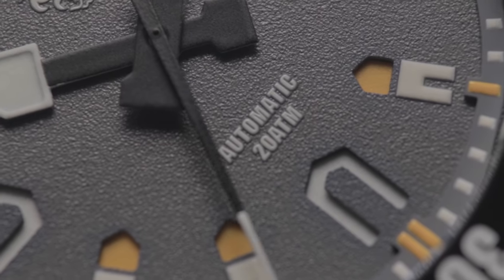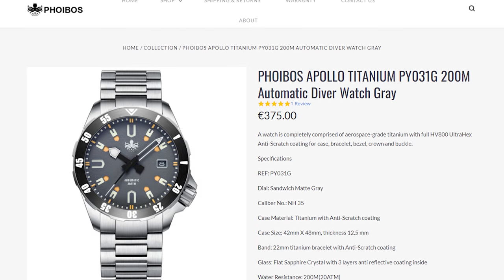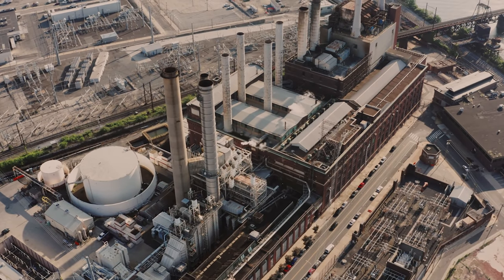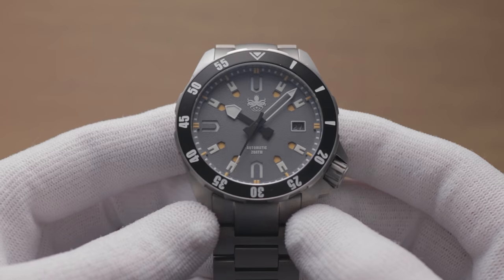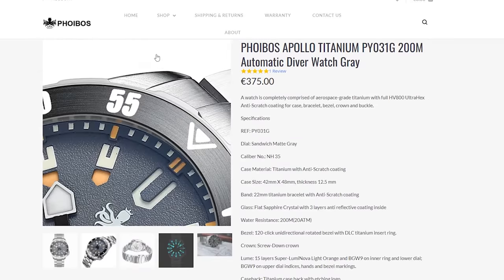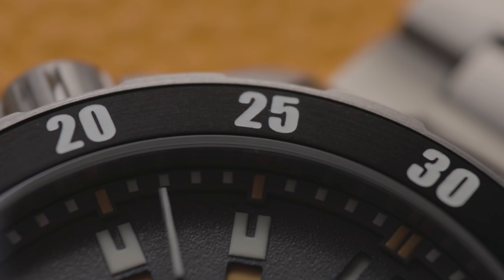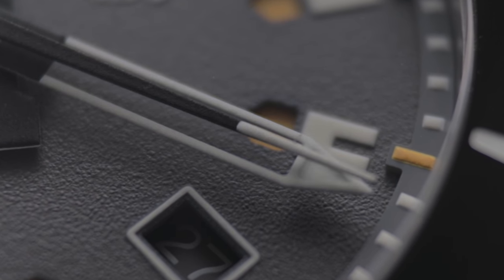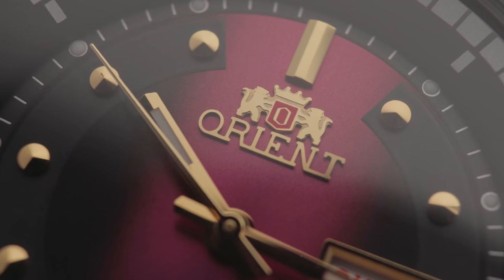Naughty, Naughty, Phoibos! - Apollo Titanium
In this Phoibos watch review, I take a look at the new Phoibos Apollo titanium, to see if it's worth the money. I caught them in 4k in the process!